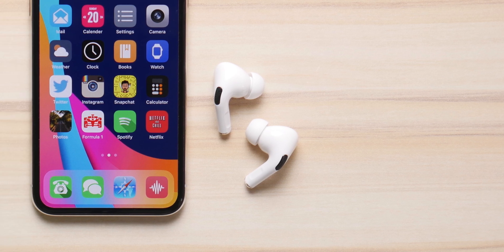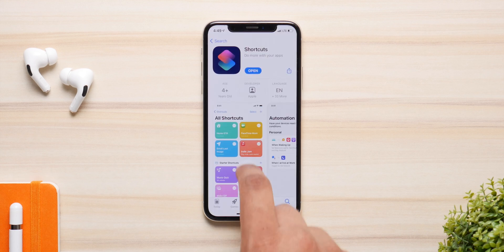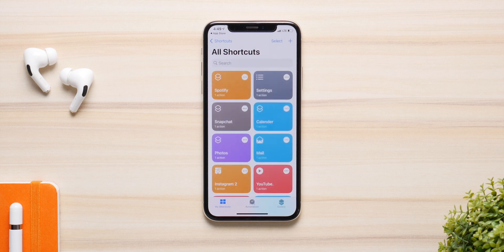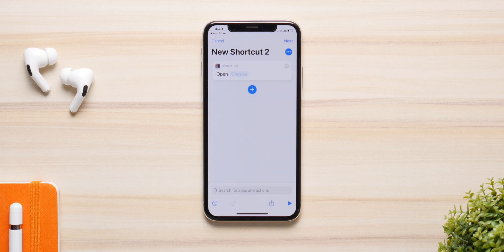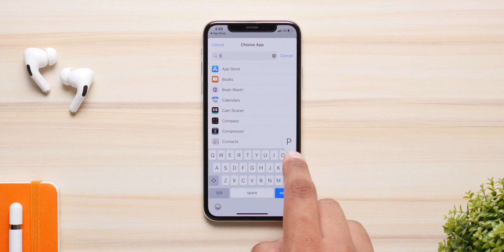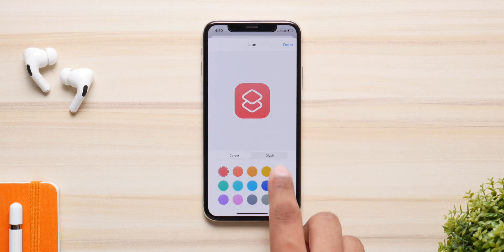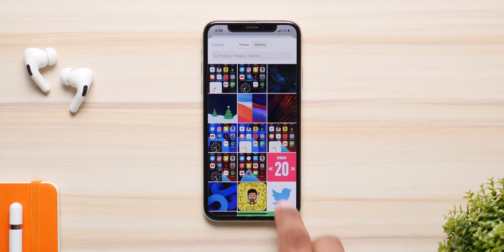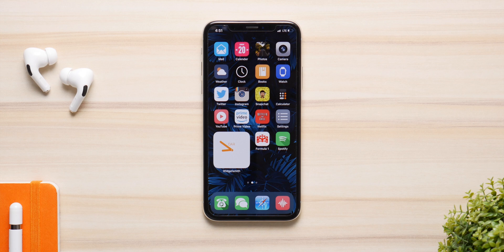How to Change App Icons in iOS 14!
How to Change App Icon in iOS 14 & Make a Custom Home screen using a Built in App!